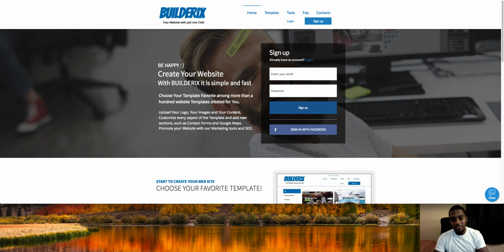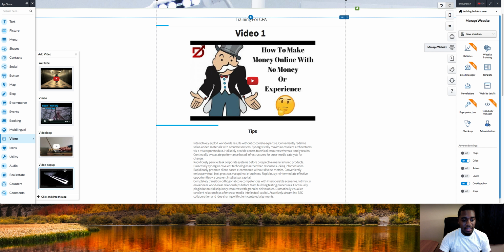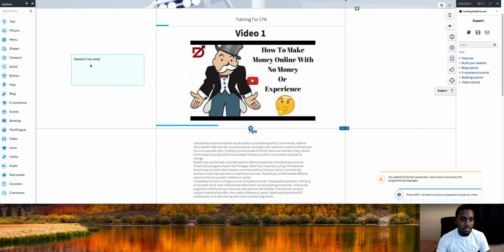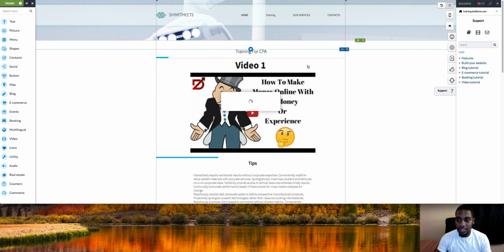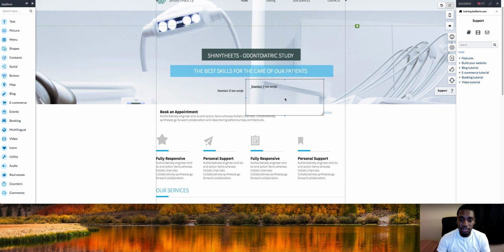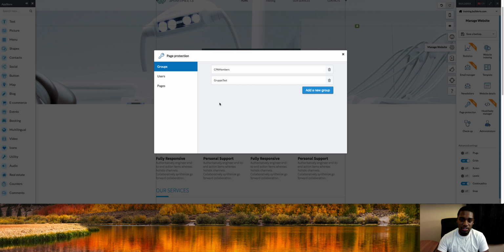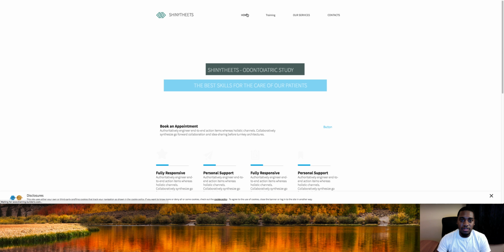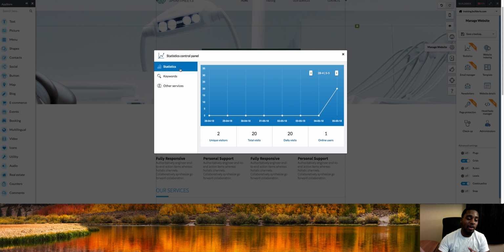How To Make A Membership Website In 5 Minutes No Coding Required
Xbox one: TeamDeAngelo
PS4: Tsk-skullking

Ignore:
How To Create Facebook Ads That Convert For CPA And Shopify 2018
how to create a profitable facebook ads
facebook advertisement,
facebook copywritting,
copywriting, story ads,
facebook advertising, ads that convert, relevance score, facebook ads
how to make money with craigslist
how to make money fast online
how to make online